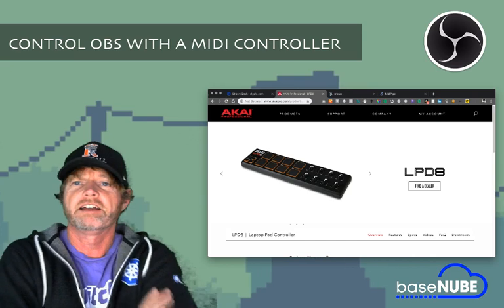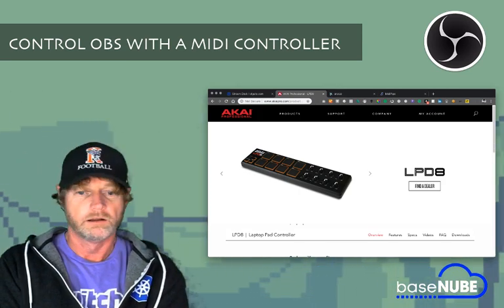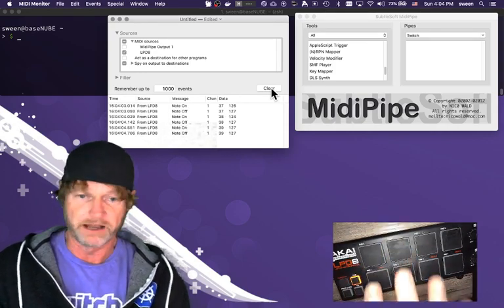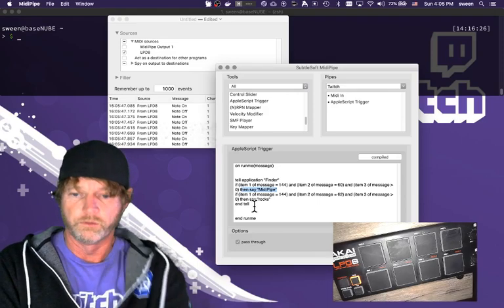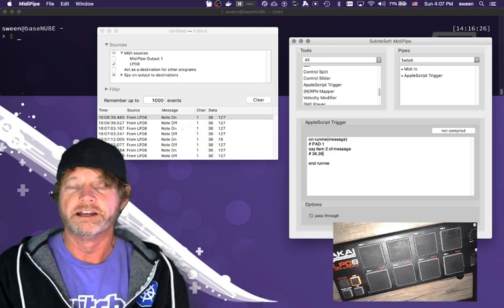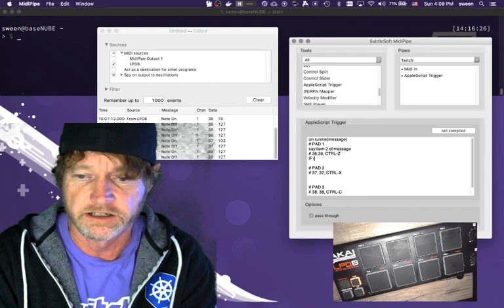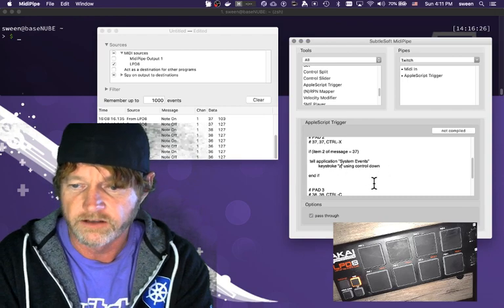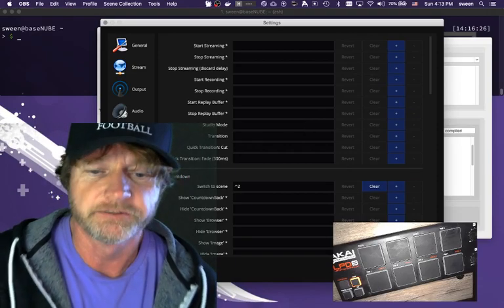Control OBS with a MIDI Controller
Using:

OBS - switch scenes